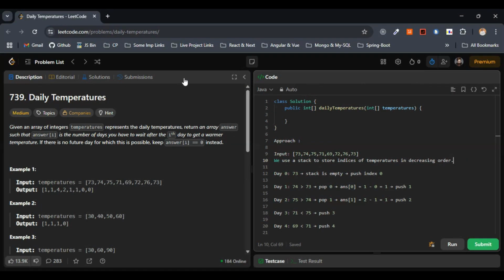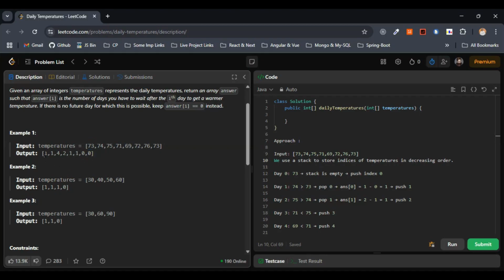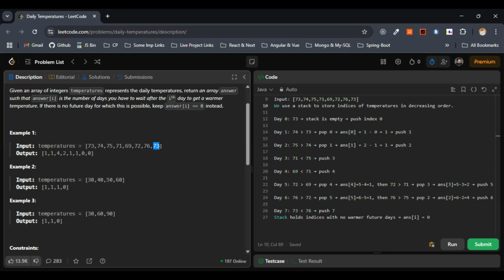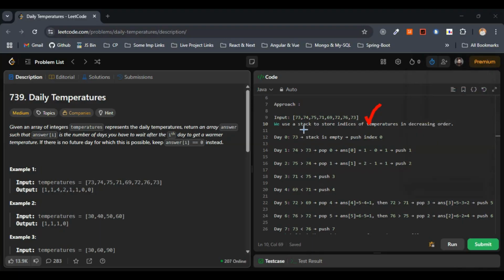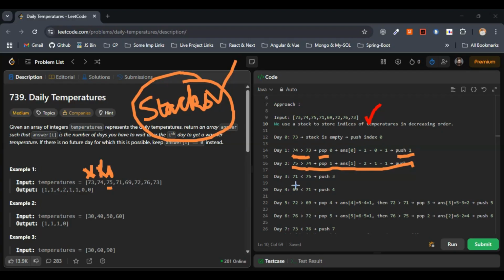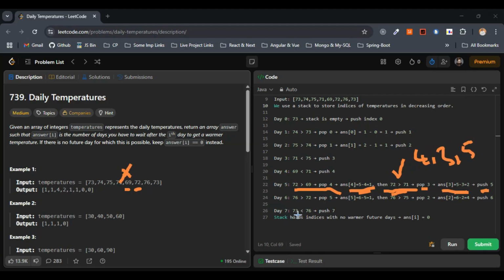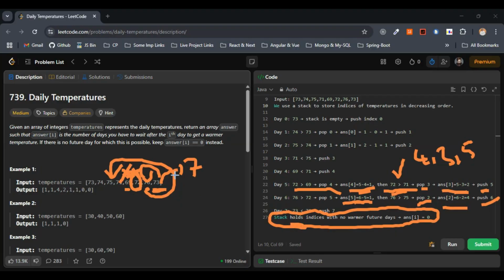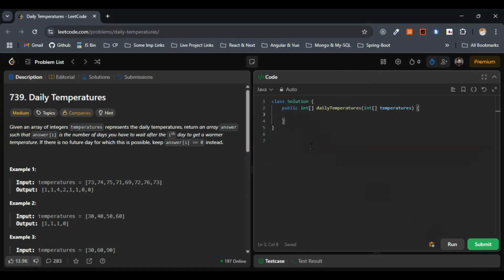52. Leetcode 739. Daily Temperatures : JAVA